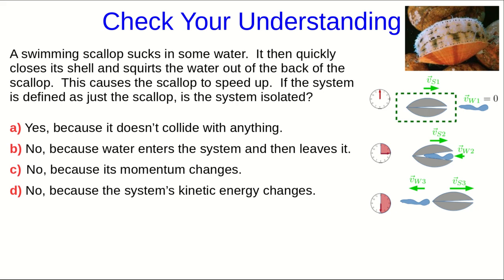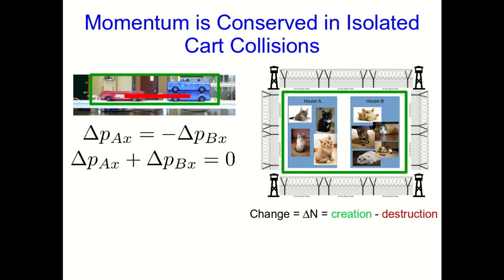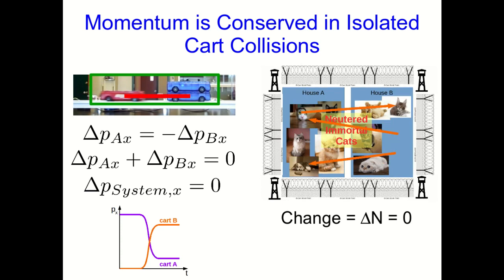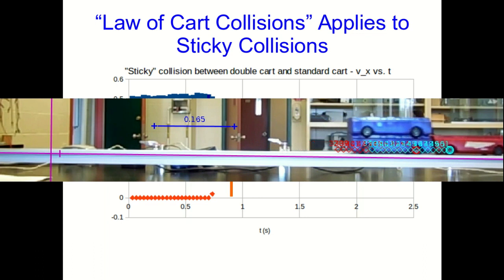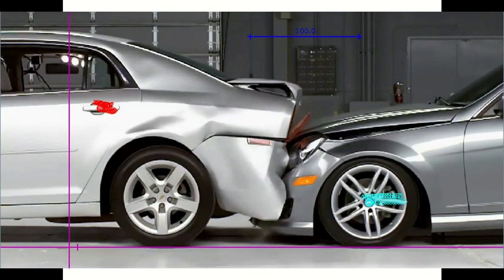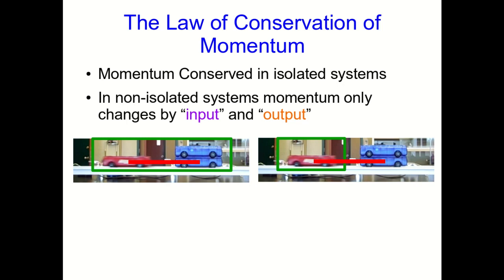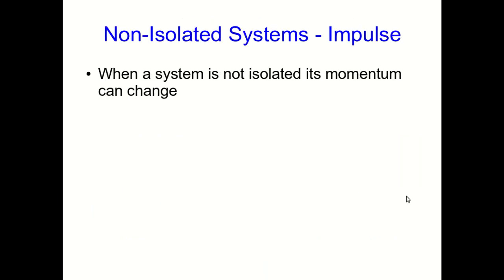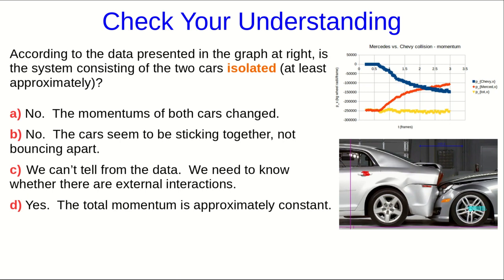CBU PHYS 1104 - Momentum Lecture 5: Conservation of Momentum (Part 2)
We look a bit more at when momentum is conserved.  What kinds of collisions conserve momentum?